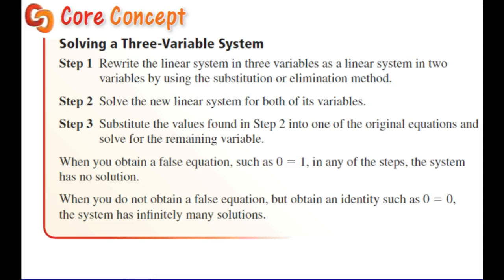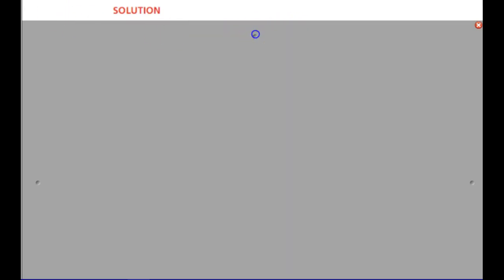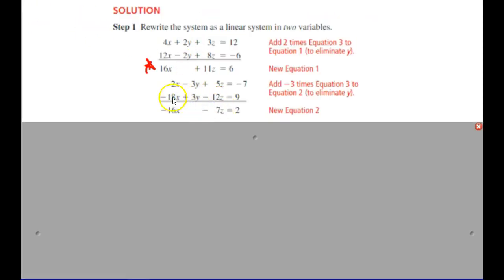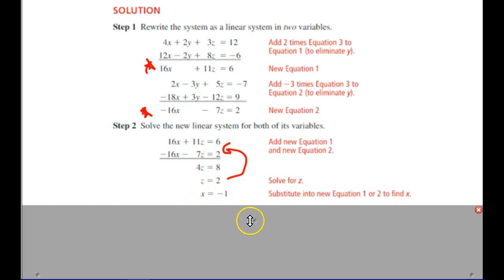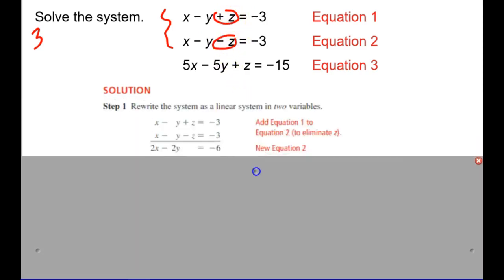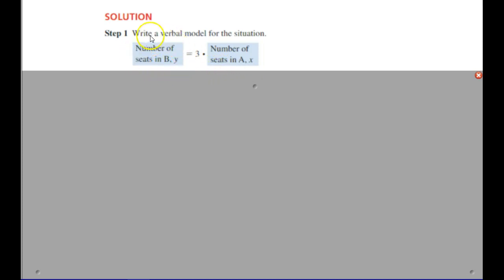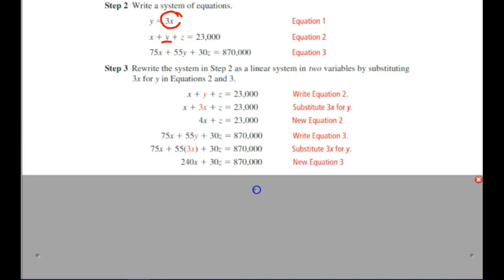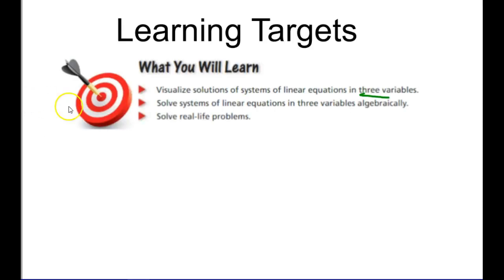Algebra 2 1.4